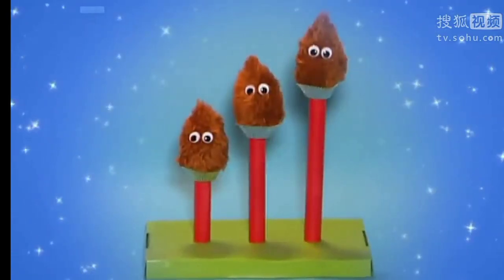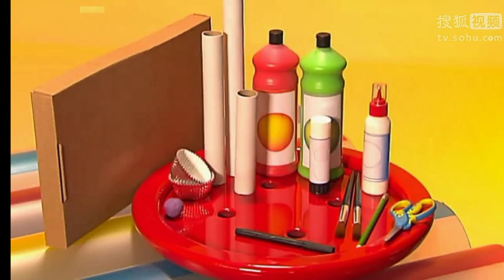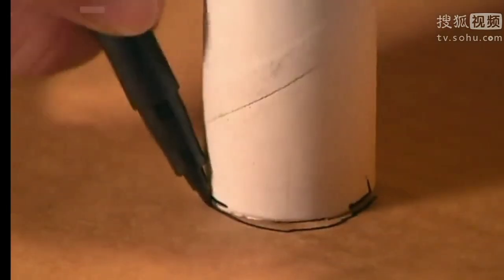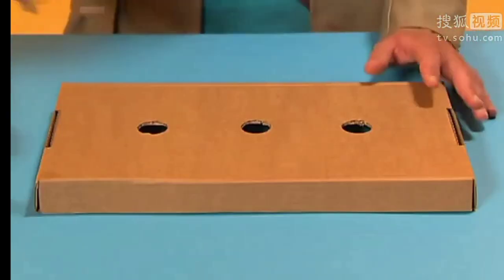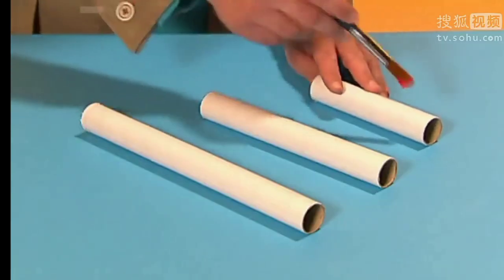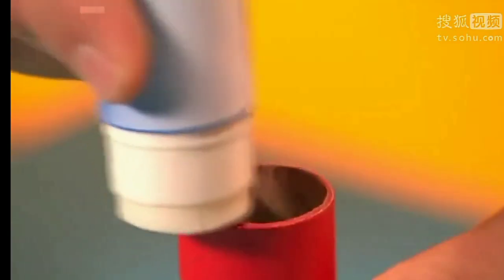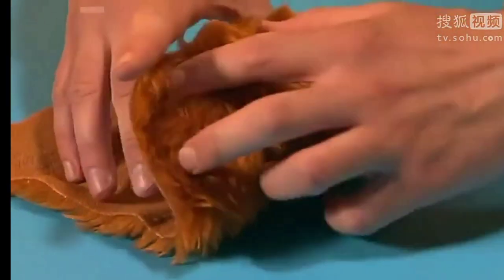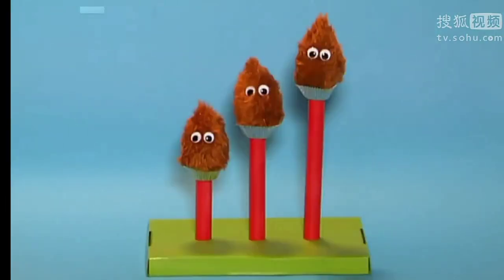DIY Small Coconut shy | Misters Makers Come To Town